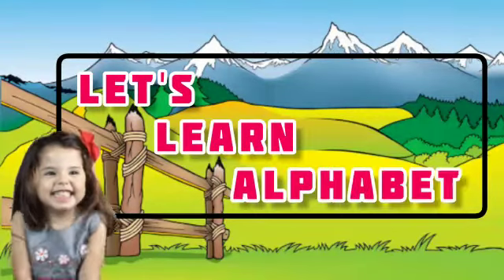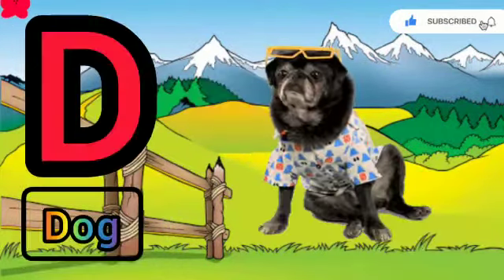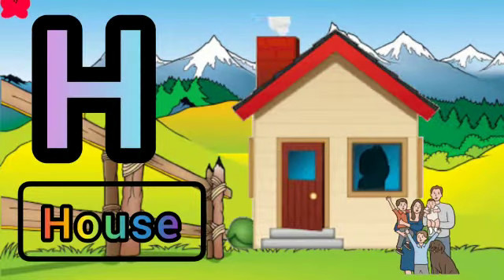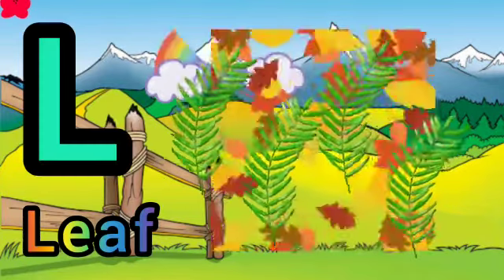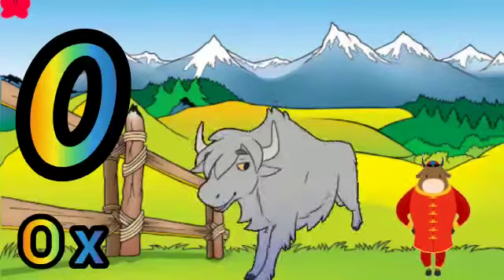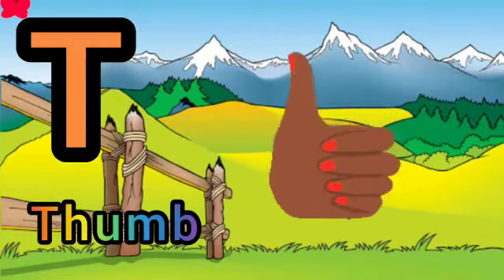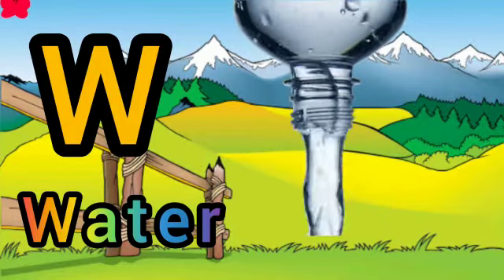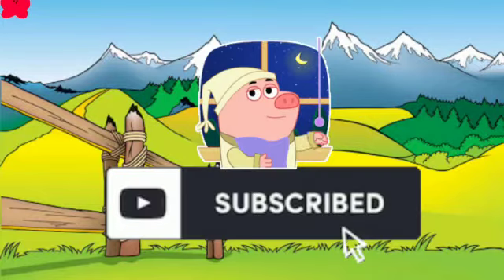let's learn alphabet | alphabets | learning video for kids | A for apple 🍎 | B for ball | c for cat